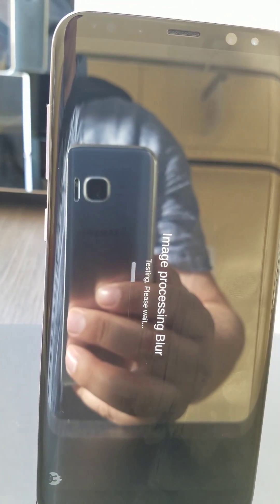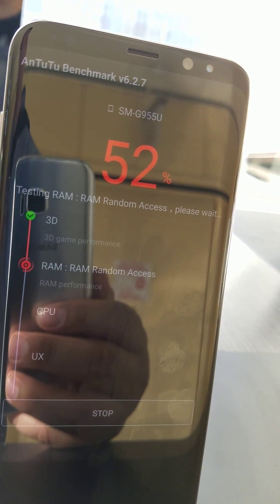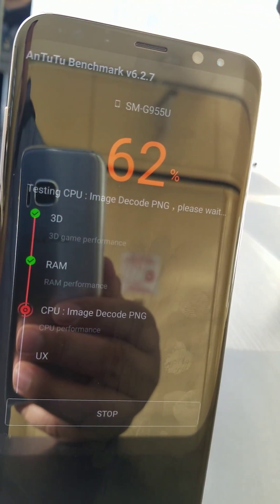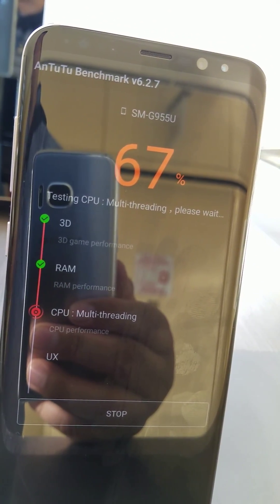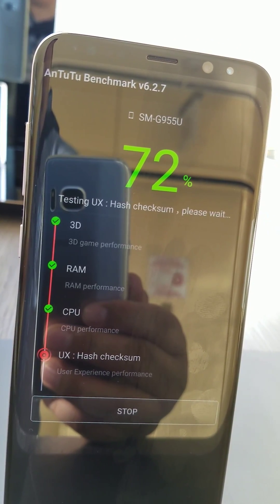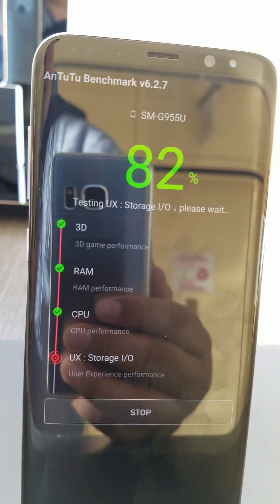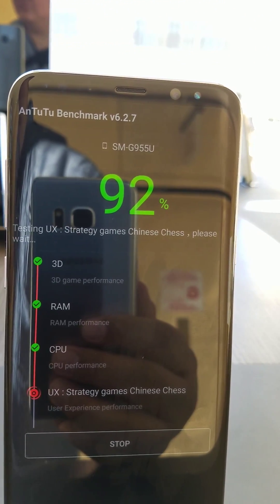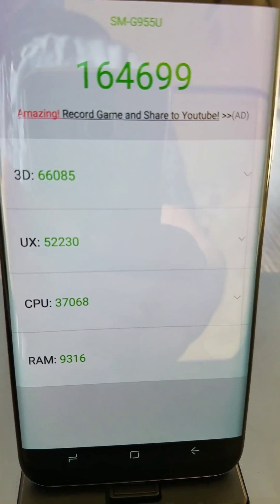1st Galaxy S8 Plus SD835 Antutu Benchmark @NYC event leaked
WIth was very hard to get. The score is low and this has to due because it was in normal mode and not high performance mode. Also i did close out the apps while it was running the test at the beginning so all that can affect the score. They didn't want people doing this since it is a preproduction phone things can change. I so take this as the lowest score the SD835 can get. Hope this helps.